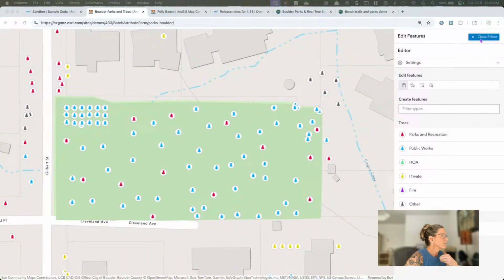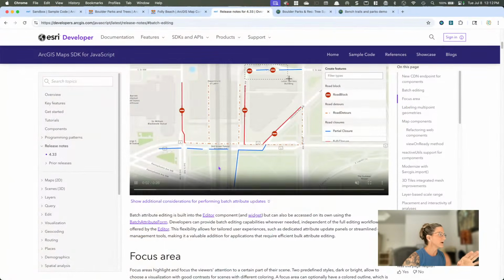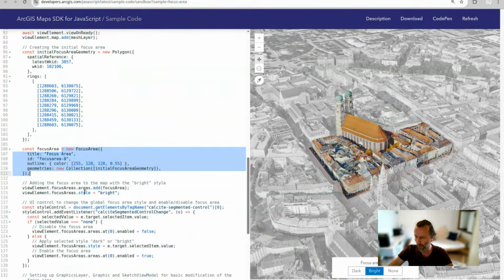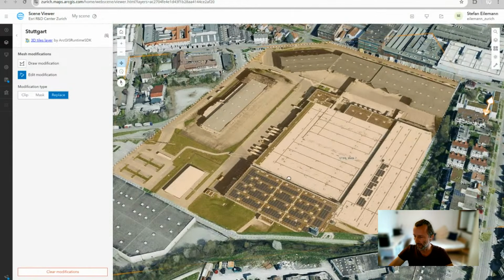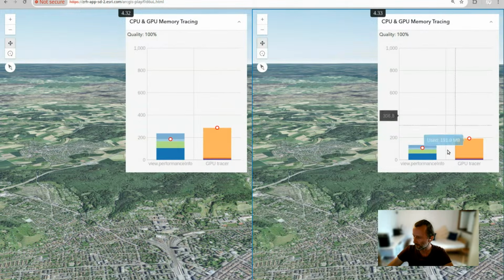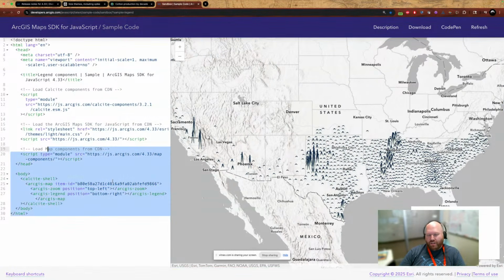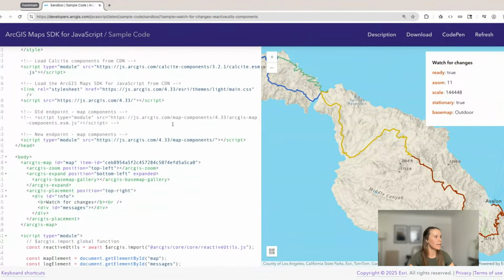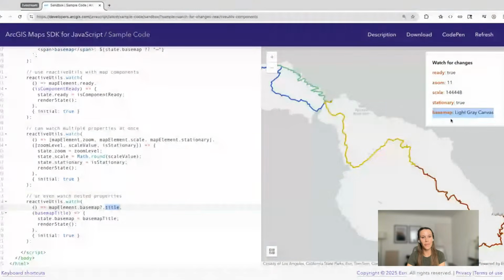ArcGIS Maps SDK for JavaScript: Latest Updates in Version 4.33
In this livestream, we’ll show the latest feature highlights in ArcGIS Maps SDK for JavaScript (v4.33). Learn more about batch attribute editing, add area of focus in 3D, exciting component updates, and more, all live from the JavaScript product team. This is a casual event for use to share the new features and answer your questions about this release. We look forward to seeing you there!

⏲ Chapters
00:00 - Countdown
01:04 - Introductions
04:24 - Batch editing
12:25 - 3D updates
28:00 - Spike map
34:00 - Multi-point labeling / print directions
37:58 - Programming pattern updates
45:06 - UC 2025 info
46:31 - Closing